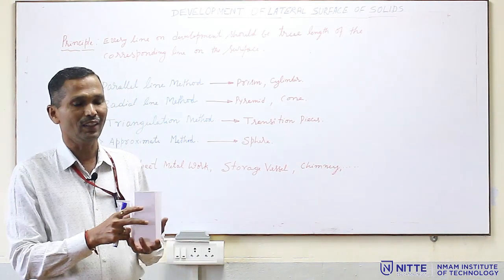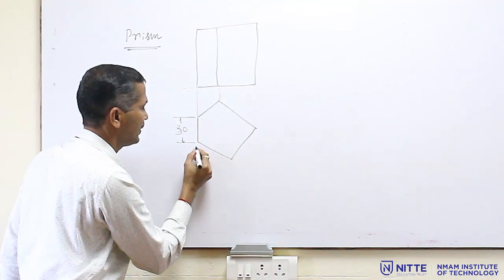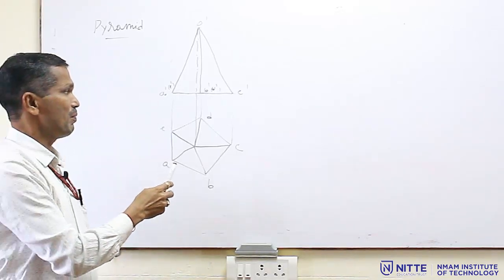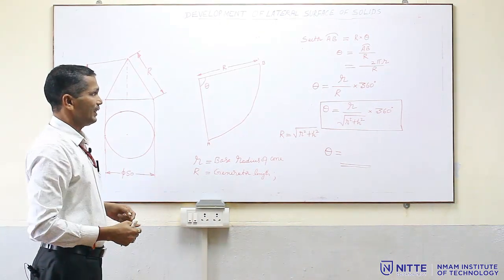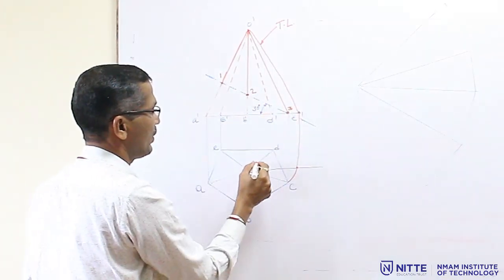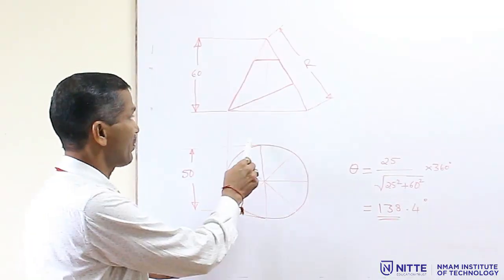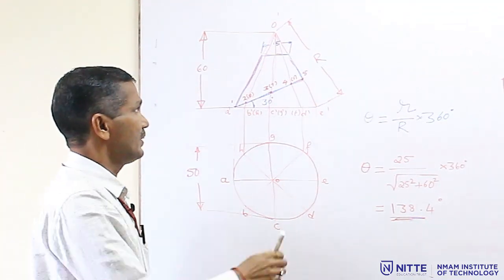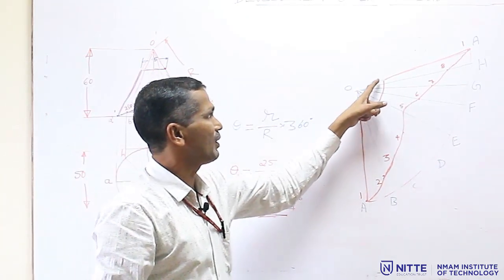Development of Lateral Surfaces - Part 1 by Dr. Ravindra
Development of Lateral Surfaces is a chapter in Computer Aided Engineering Graphics demonstrated by Dr. Ravindra, Assistant Professor, Department of Mechanical Engg. Edited by Prof. Grynal D'Mello, Assistant Professor, Department of Mechanical Engg, NMAMIT, Nitte. This lecture video has been prepared for the benefit of NMAMIT Students.